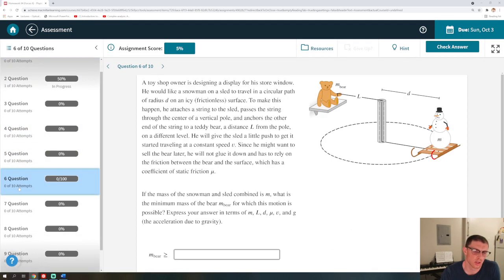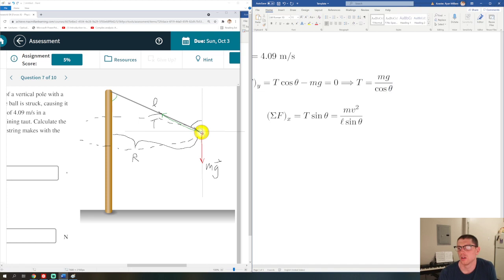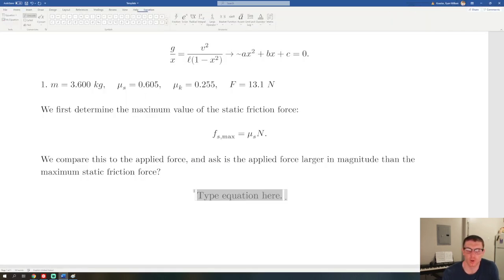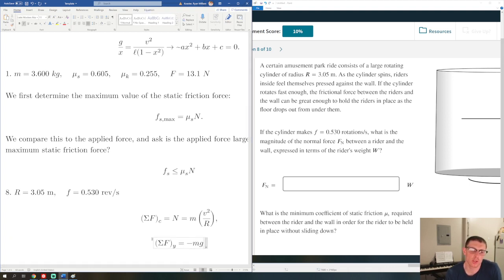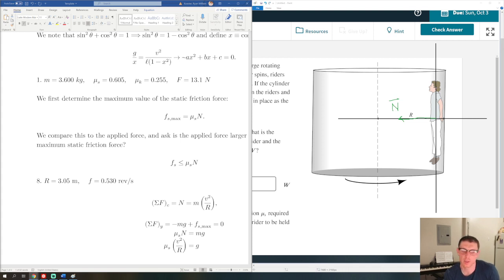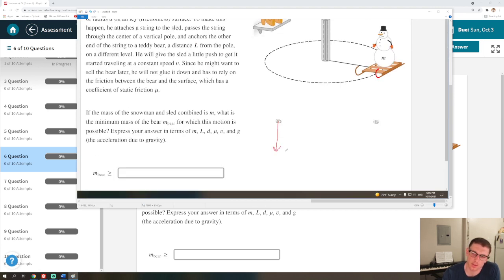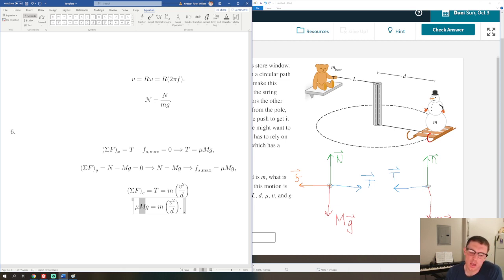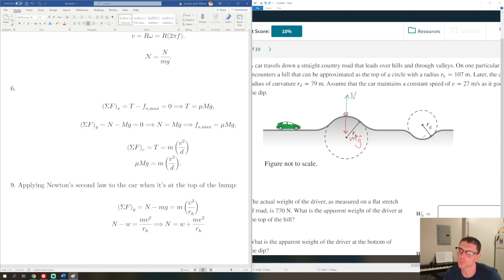Phys 0174 - Homework #4 Help Session (FALL 2021)